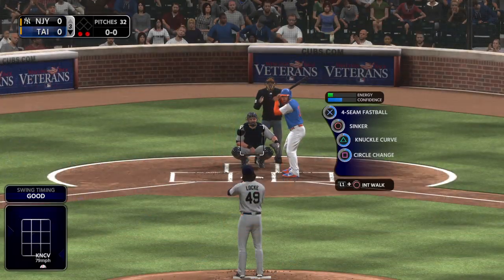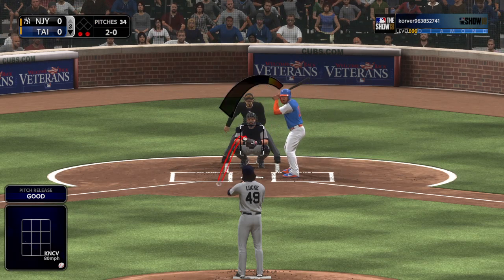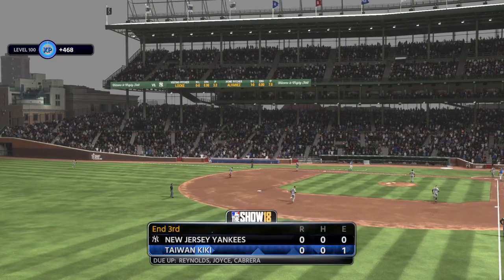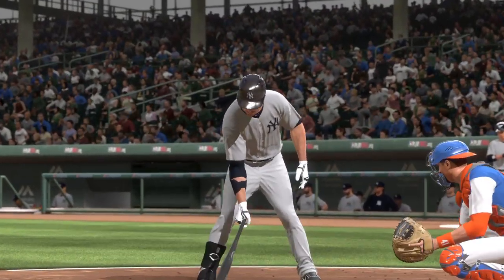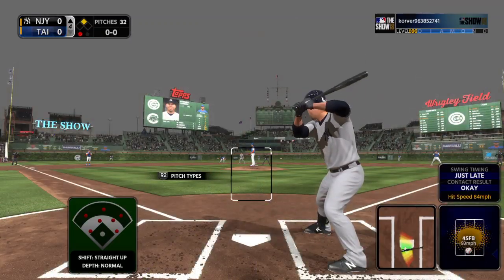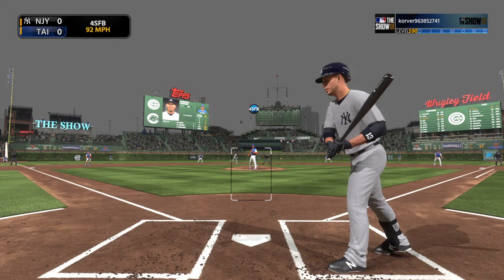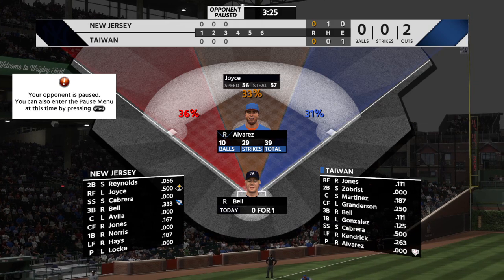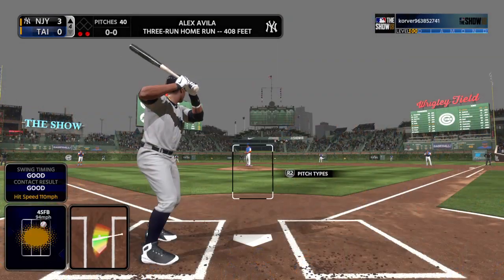MLB® The Show™ 18_event game